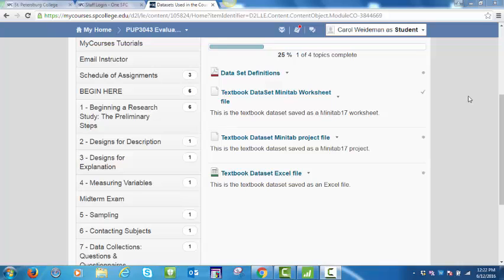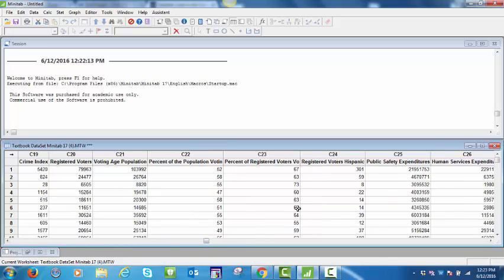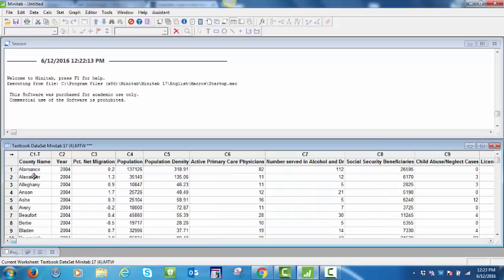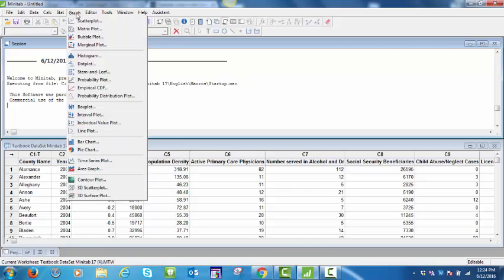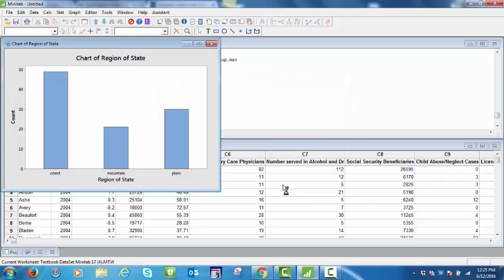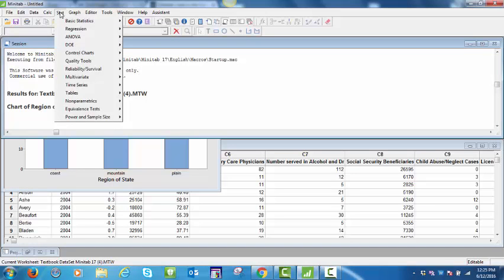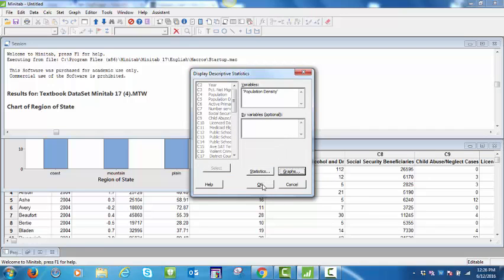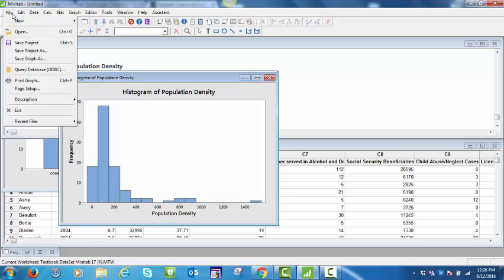Introduction to Minitab